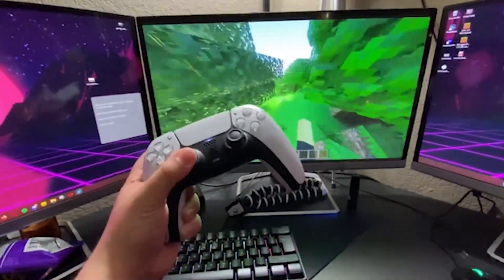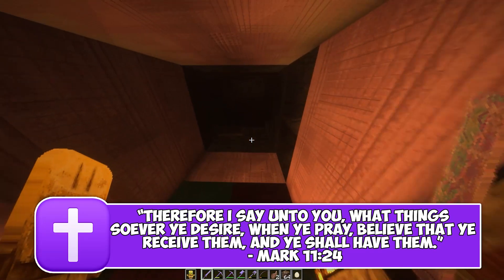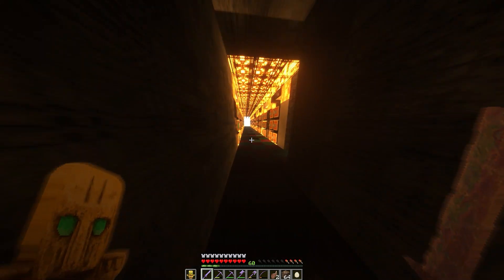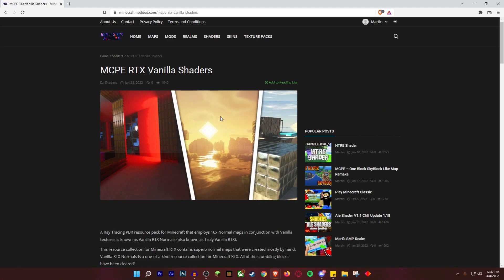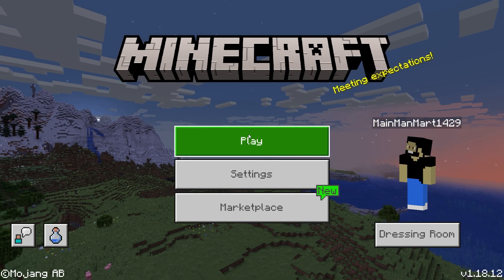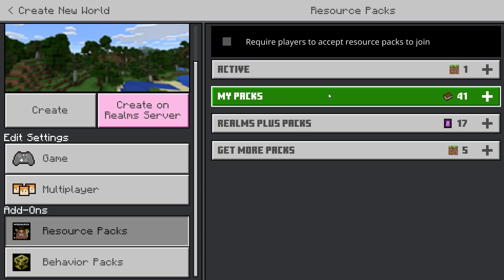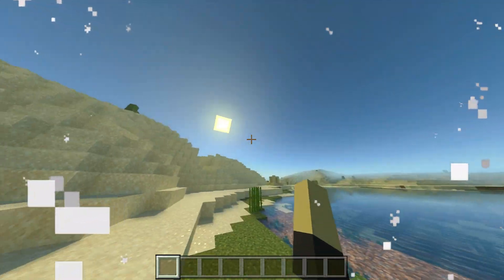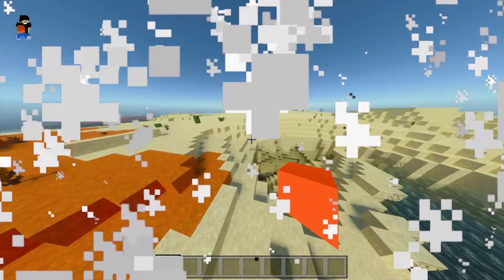Minecraft Shaders Bedrock Tutorial 2022 | How To Install Bedrock Shaders on Windows 10 Edition!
Today, I'm going to show you how to install Shaders on Bedrock Edition! In this video, I'll teach you how to acquire shaders on Bedrock Edition, also known as Bedrock Windows 10 Edition. I'll show you how to install the Normal RTX Vanilla Shaders for Minecraft Bedrock Edition step by step in this Bedrock shaders tutorial. It's not difficult at all, but you'll need to first download shaders.

I'll show you where to acquire shaders and how to install them in Bedrock Edition! Double-click the file after installing the bedrock shaders for Windows 10 and wait for it to run on the bedrock version. The Windows 10 Minecraft shaders I used in this movie are called Normal RTX Vanilla Shaders, and they work and look great.